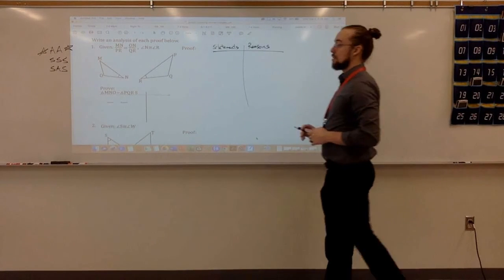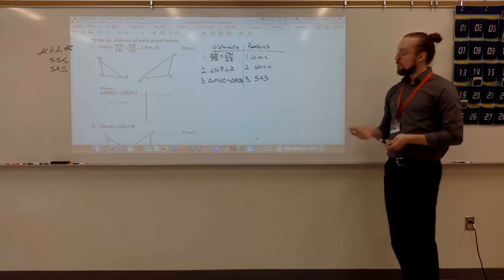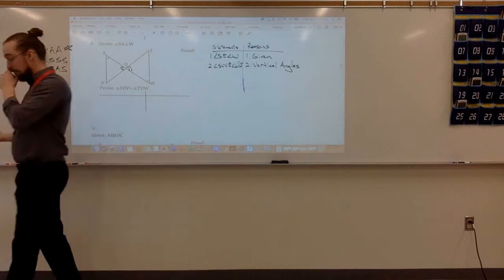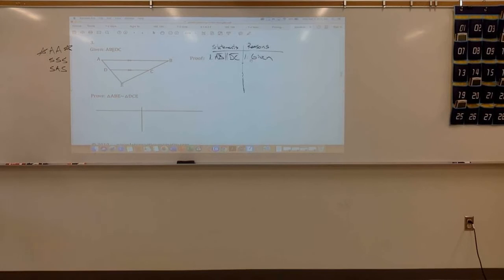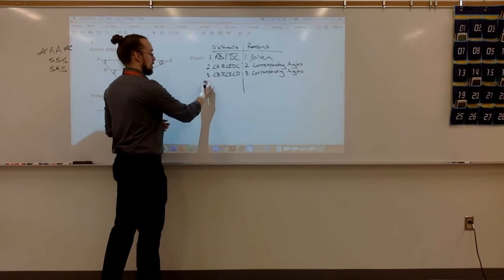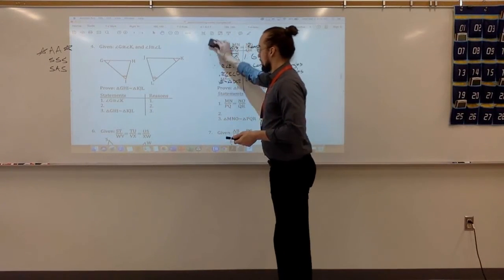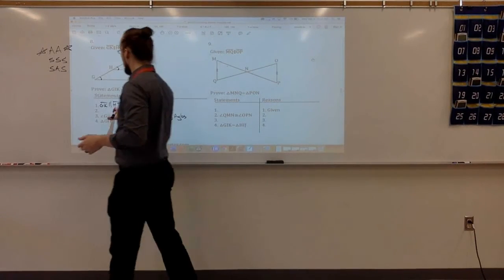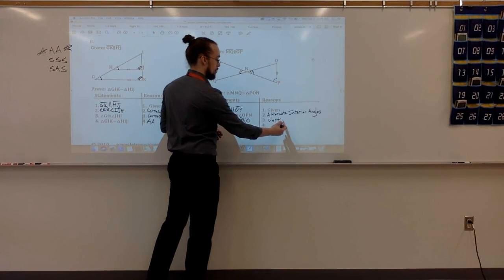3/4/20 Mr. Fach Geometry